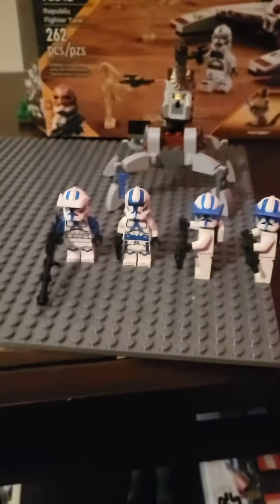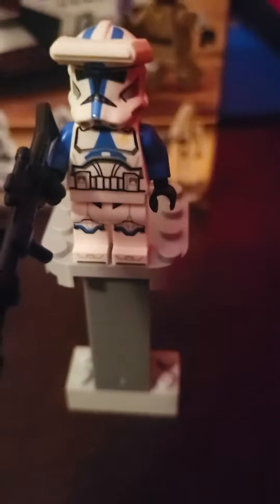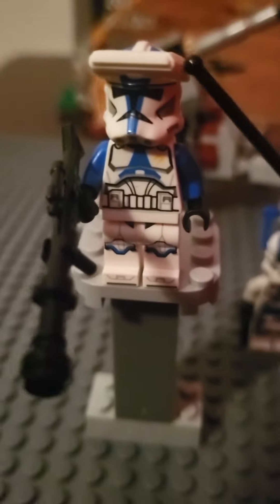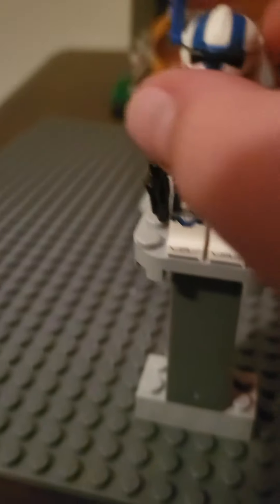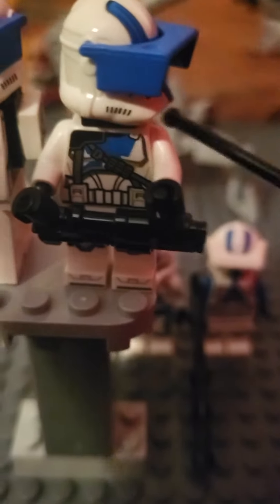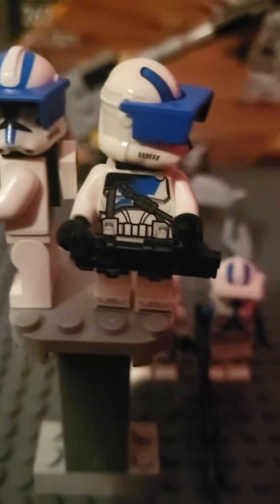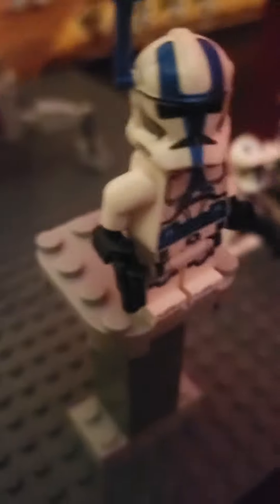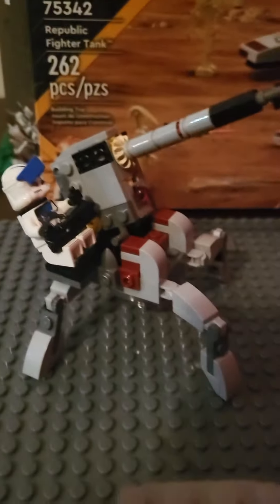The 501 battle pack review